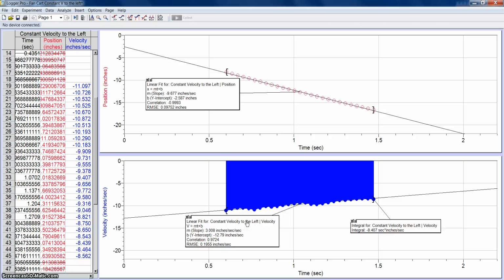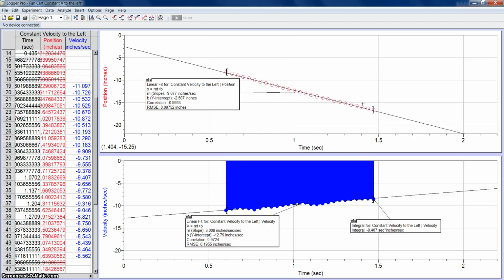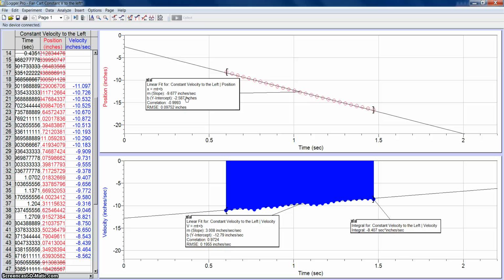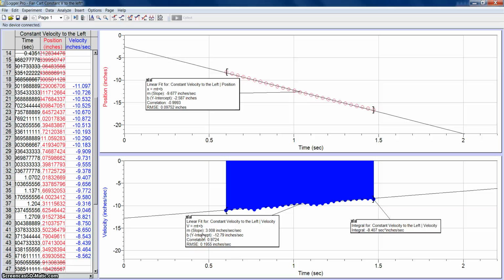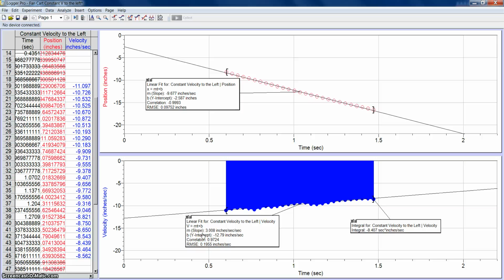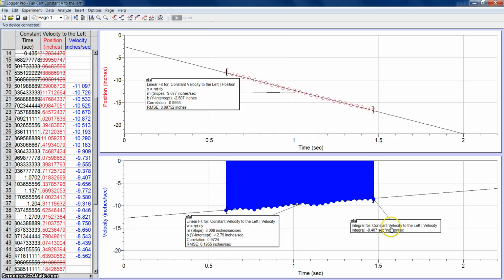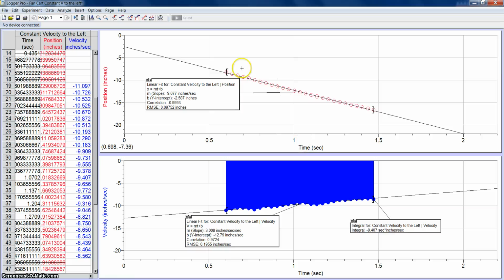Constant Velocity to the Left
yet another, the new trilogy